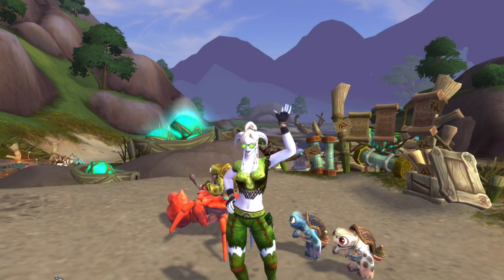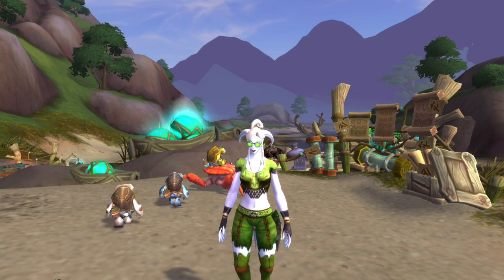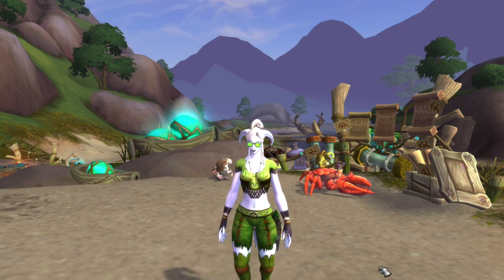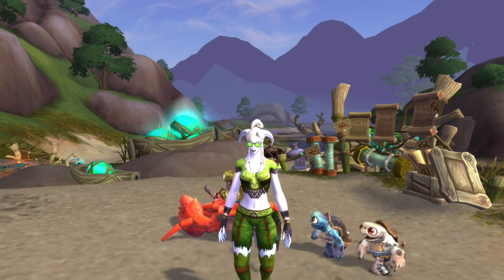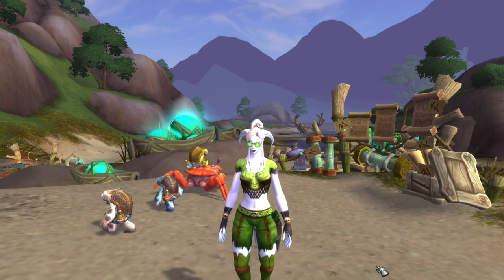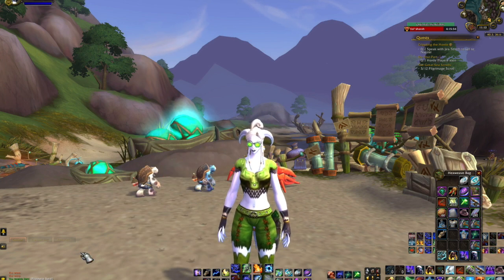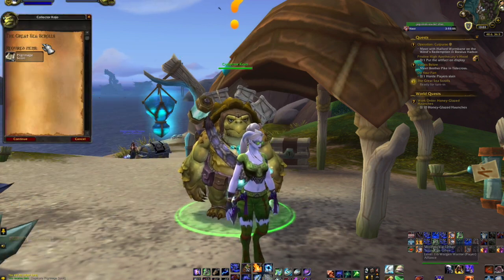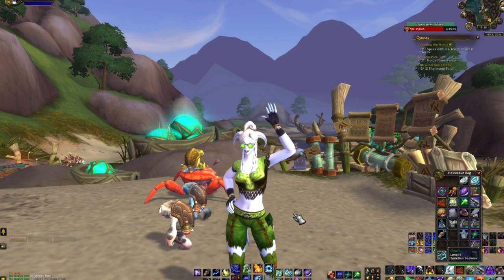WoW BFA: The Great Sea Scrolls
The Great Sea Scrolls Quest.